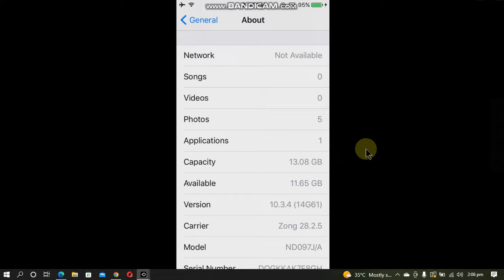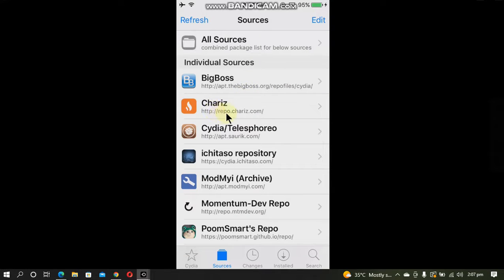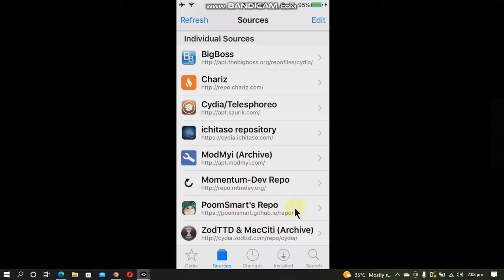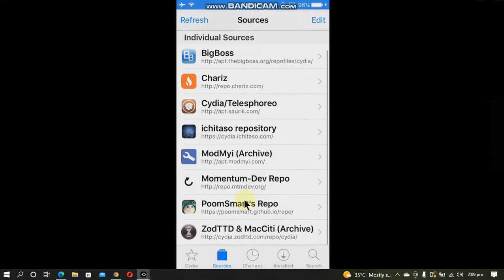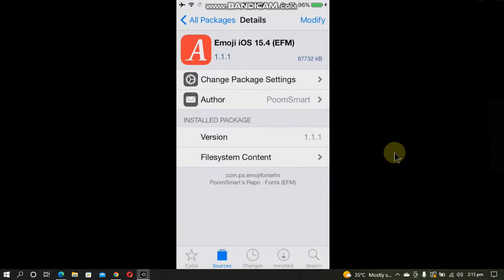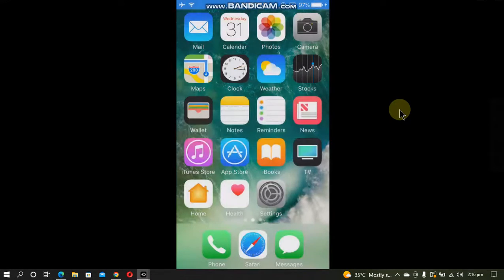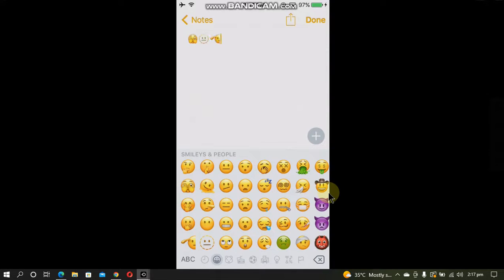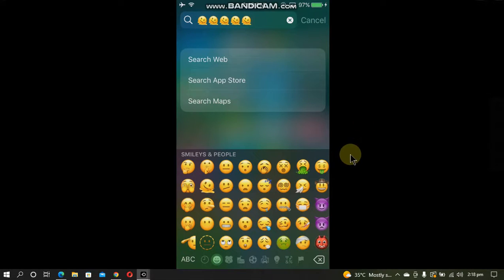Get iOS 15 Emojis on iOS 10.3.3/10.3.4 | New Emoji iPhone 5/5C | 2023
In this video I am going to show how to get the new and latest emojis from iOS 15 or iOS 16 on iOS 10.3.3 or 10.3.4. This will bring latest new emojis to iPhone 5 or iPhone 5C or any device running iOS 10.3.3 or 10.3.4. This method is completely free.

How to get the new emojis on iPhone 2022
How to get new emojis on iPhone